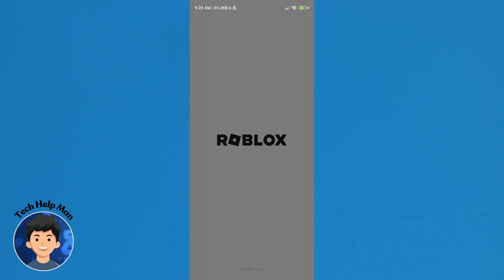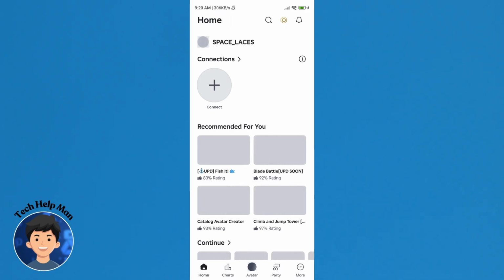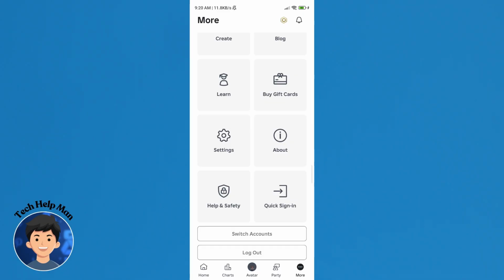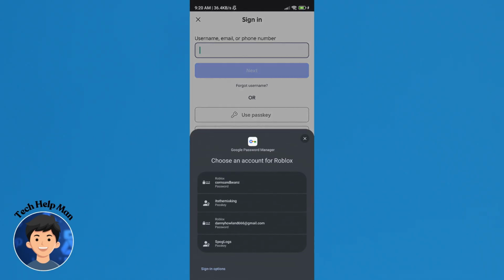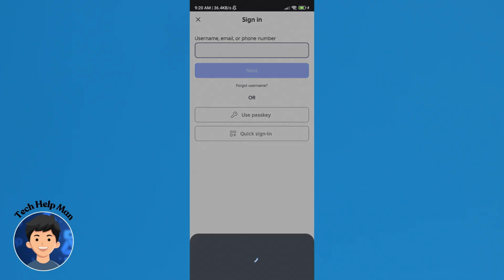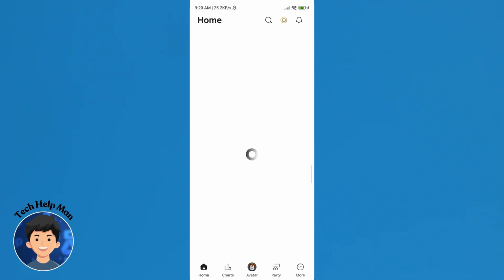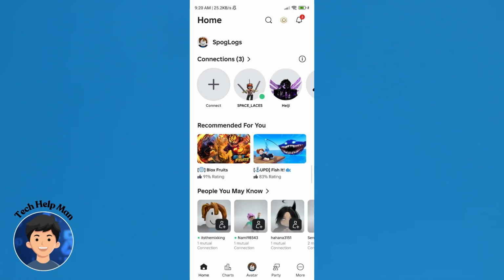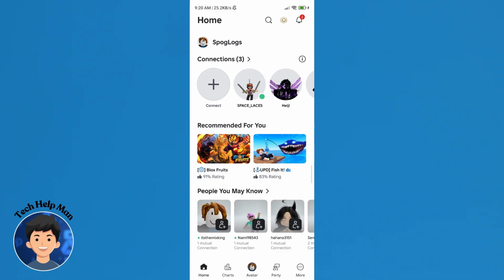✅ How to SWITCH ROBLOX ACCOUNTS - FULL UPDATED GUIDE 🚀✨😱✅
Do you want to switch Roblox accounts but you’re not sure how to do it properly? 🤔🎮
In this full and easy step-by-step guide, I’ll show you how to switch Roblox accounts safely and quickly, whether you’re playing on mobile, tablet, or PC.

Many Roblox users have more than one account — for different games, kids’ profiles, testing, or privacy reasons. However, switching accounts isn’t always obvious, especially if you’re using the mobile app.

This guide explains all the correct ways to switch Roblox accounts, common mistakes to avoid, and tips to keep your accounts secure. 🎯

✔️ How to log out of a Roblox account
✔️ How to switch accounts on Roblox mobile
✔️ How to switch accounts on Roblox PC
✔️ Login methods and requirements
✔️ Common problems and fixes
✔️ Safety tips when using multiple accounts

🔐 HOW ROBLOX ACCOUNTS WORK

Roblox allows only one account logged in at a time per app or browser.
To switch accounts, you must first log out of the current one.

Important things to know:

Roblox does not support fast account switching

Each account requires its own login credentials

Login sessions are device-based

Understanding this avoids confusion when switching accounts.

📱 HOW TO SWITCH ROBLOX ACCOUNTS ON MOBILE

To switch accounts on Roblox mobile:

1️⃣ Open the Roblox app
2️⃣ Tap the menu icon
3️⃣ Go to Settings
4️⃣ Scroll down and tap Log Out
5️⃣ Return to the login screen
6️⃣ Sign in with the other account

This method works the same on Android and iOS.

💻 HOW TO SWITCH ROBLOX ACCOUNTS ON PC

On PC or laptop:

1️⃣ Open Roblox in your browser or app
2️⃣ Click the menu icon
3️⃣ Select Log Out
4️⃣ Close the browser or app (recommended)
5️⃣ Log in with your other account

Closing the browser helps avoid session issues.

🔑 ROBLOX LOGIN METHODS

Email verification

Two-step verification (if enabled)

⚠️ Make sure you know the correct credentials for each account before switching.

⚠️ COMMON PROBLEMS WHEN SWITCHING ACCOUNTS

🚫 Forgetting to log out first
🚫 Entering wrong login details
🚫 Browser auto-login conflicts
🚫 Cached sessions causing errors

If Roblox logs you back into the same account, clear cookies or use a different browser.

🧹 CLEAR CACHE IF ACCOUNT WON’T SWITCH

If Roblox keeps logging into the same account:

Clear browser cookies and cache

Try private/incognito mode

This forces Roblox to load a fresh login session.

🔐 SAFETY TIPS FOR MULTIPLE ROBLOX ACCOUNTS

✔️ Never share passwords
✔️ Use different passwords for each account
✔️ Enable two-step verification
✔️ Log out on shared devices
✔️ Avoid third-party account tools

Keeping accounts secure is especially important for kids’ profiles.

👨‍👩‍👧 SWITCHING BETWEEN KIDS’ ACCOUNTS

Parents often manage multiple Roblox accounts:

One for each child

Different age settings

Separate privacy controls

Always log out fully before switching to avoid mixing profiles.

⚠️ DOES ROBLOX ALLOW MULTIPLE ACCOUNTS?

Yes, Roblox allows users to have multiple accounts, but:

Each account must follow Roblox rules

No automation or account abuse

No simultaneous use on the same session

Switching manually is the safe and approved method.

🏆 FINAL THOUGHTS

Switching Roblox accounts is simple once you understand the correct steps. By logging out properly, using the right login method, and clearing cache when needed, you can switch accounts without errors or security risks.

Once you follow these steps, you’ll be able to:

Manage multiple accounts easily

Avoid login problems

Keep your accounts secure